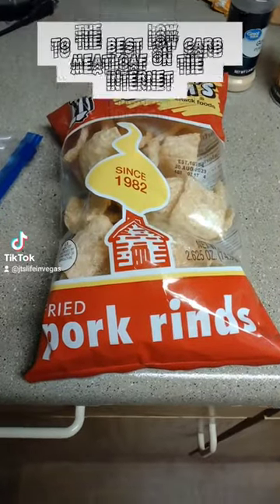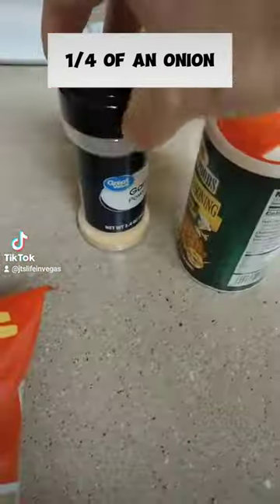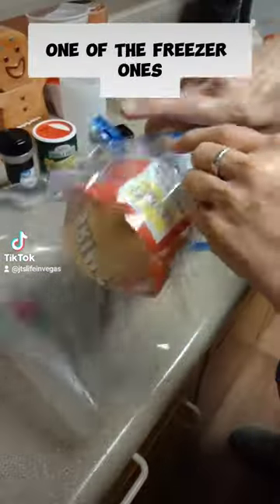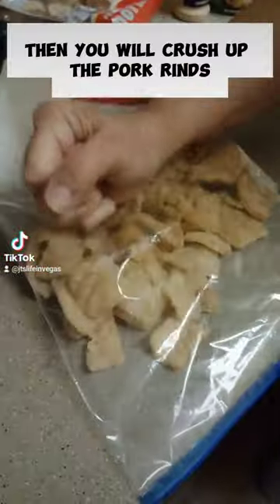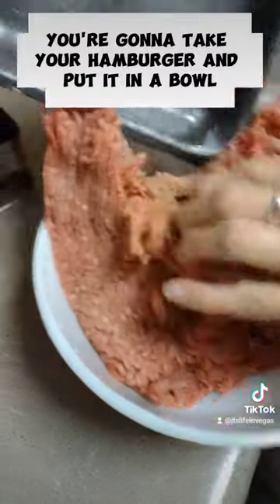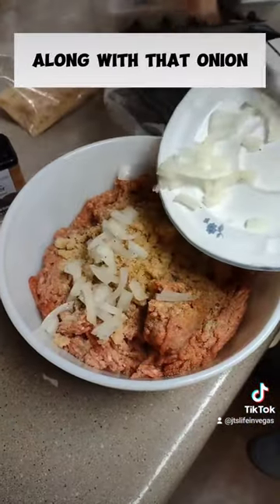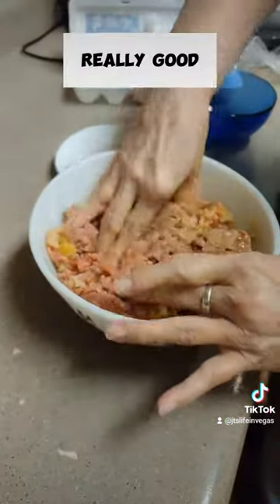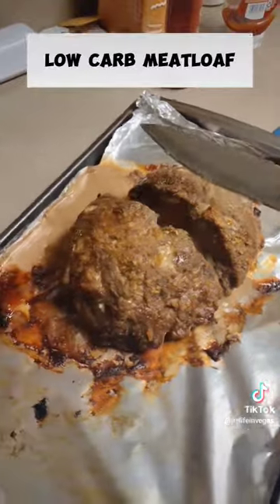THE BEST Low Carb MEATLOAF on The Internet